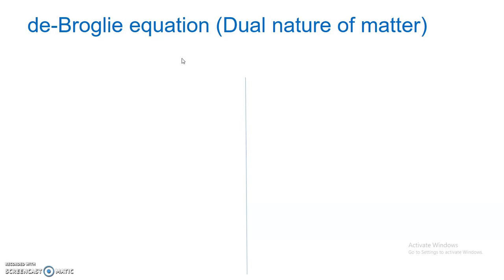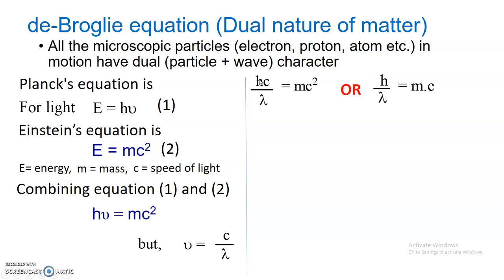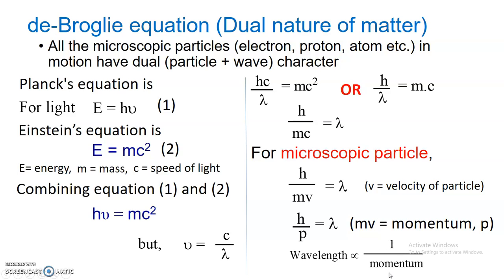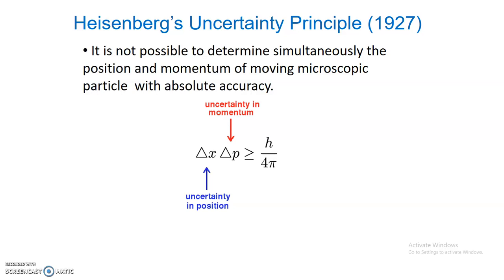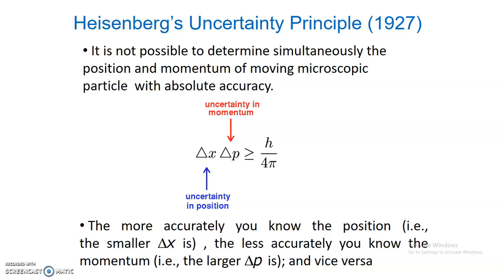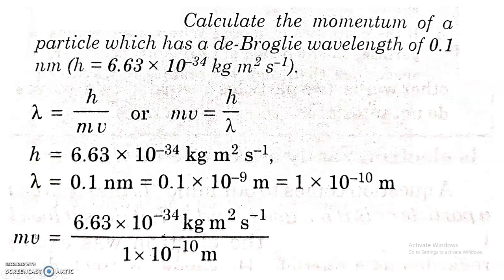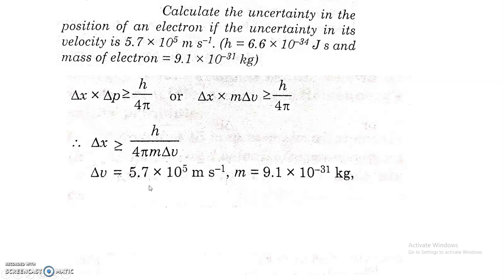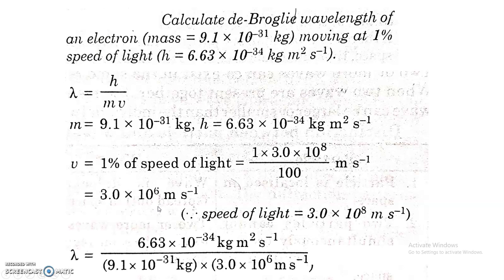Atomic Structure 4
de Broglie equation & Heisenberg Uncertainty Principle